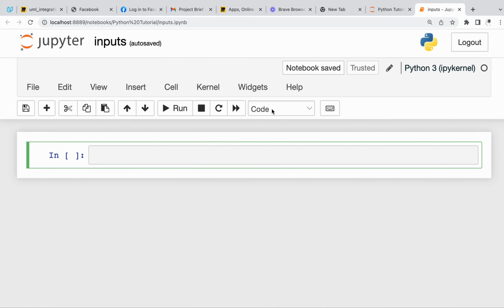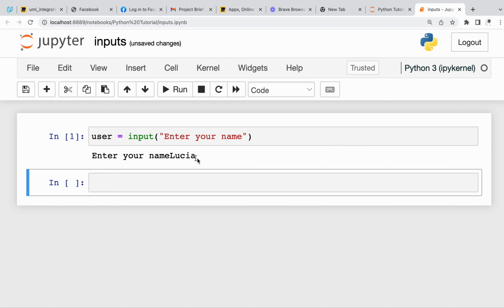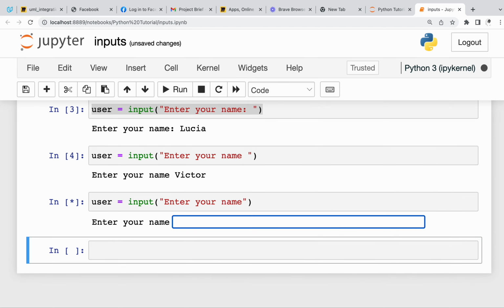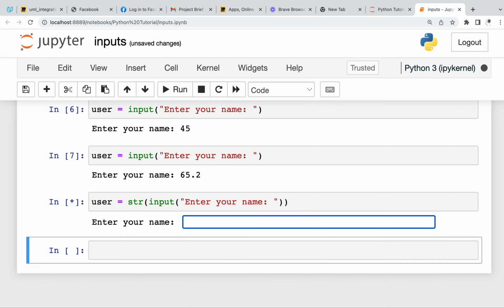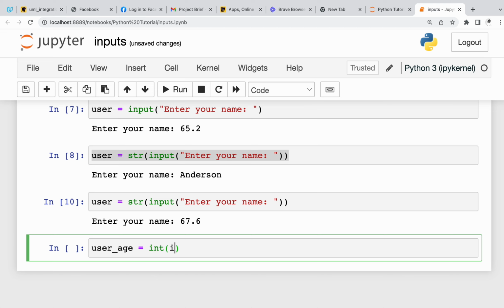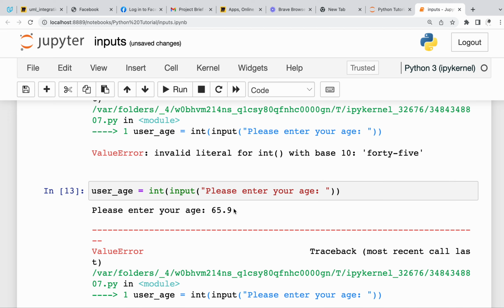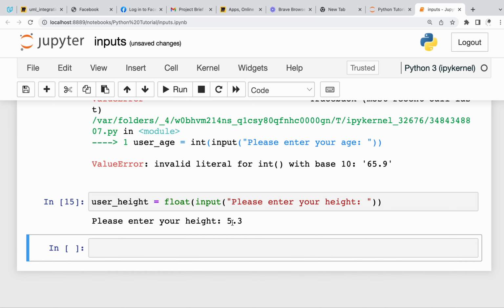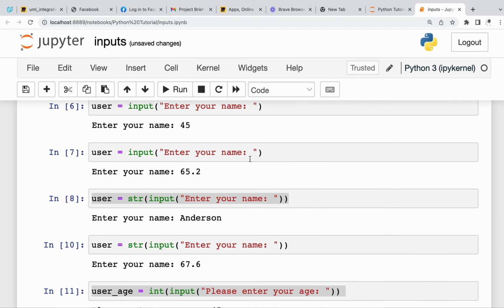Python Tutorial for Beginners -17- Python inputs (Strings, integers and floats)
In this video i showed how to get an input from a user, using strings, integers and floats datatype